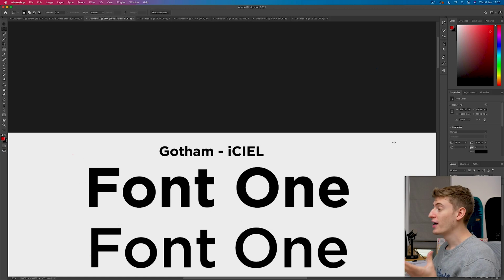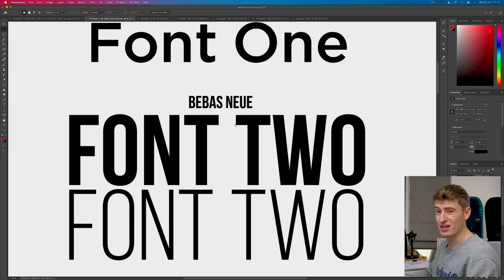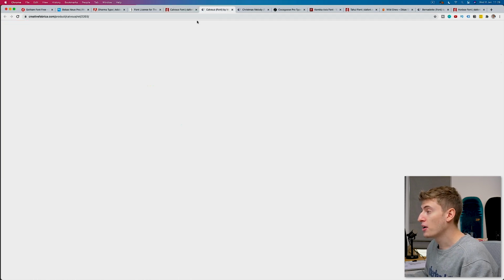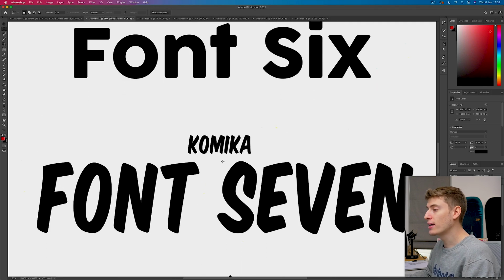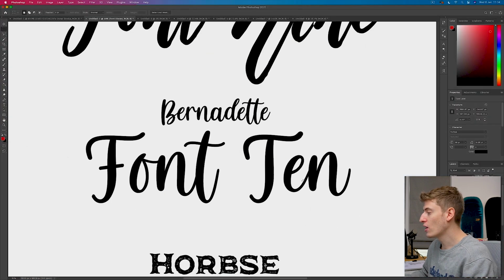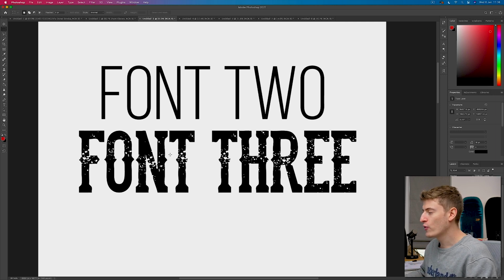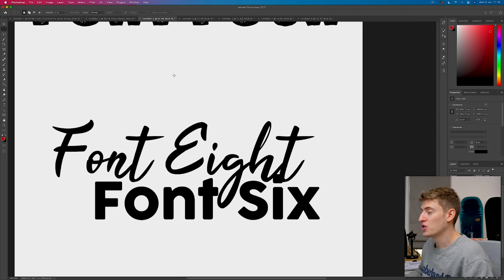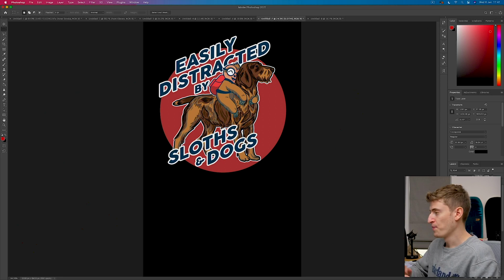BEST Fonts for T-Shirt Designs